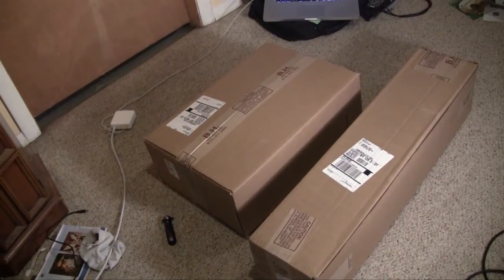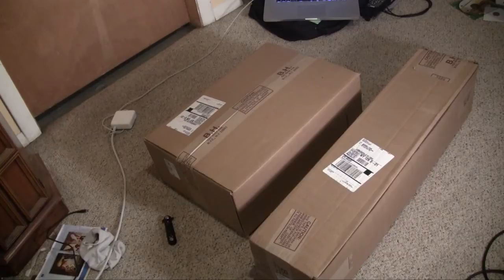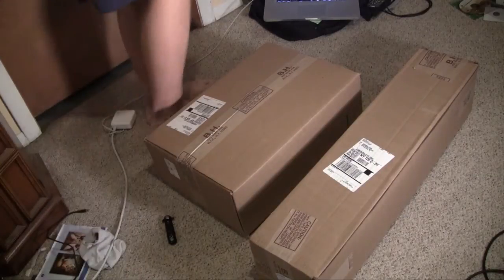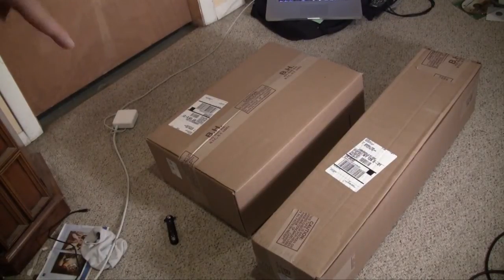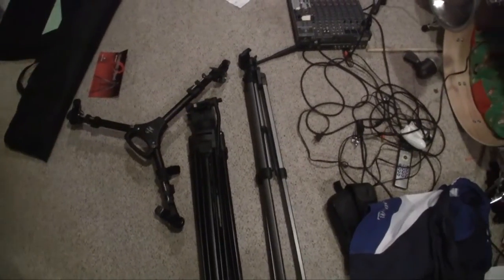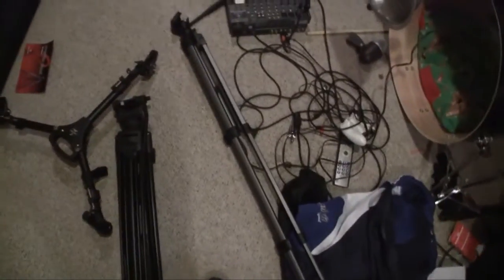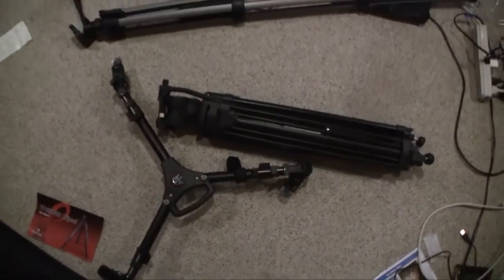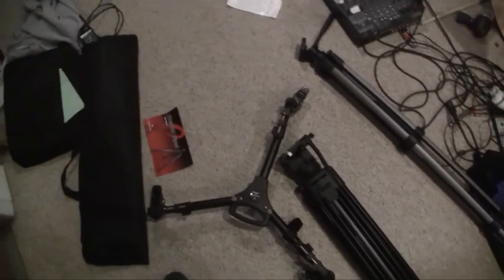Unboxing of Pearstone VT2500B Tripod with Dolly kit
Entry for video contest: B&H Unboxing Contest